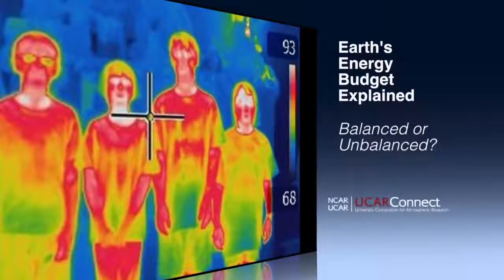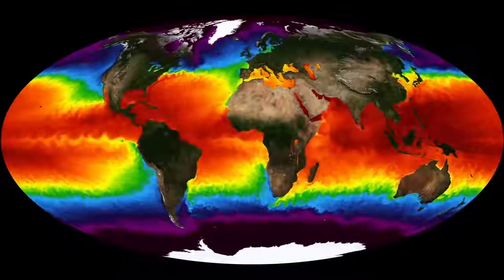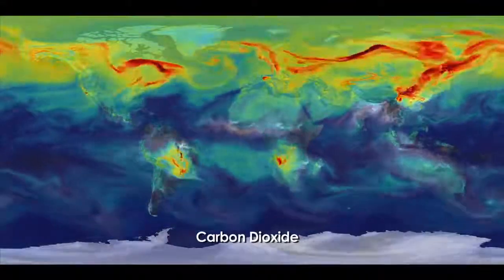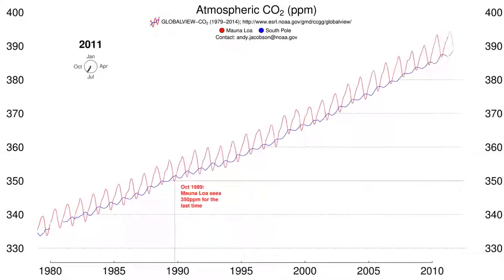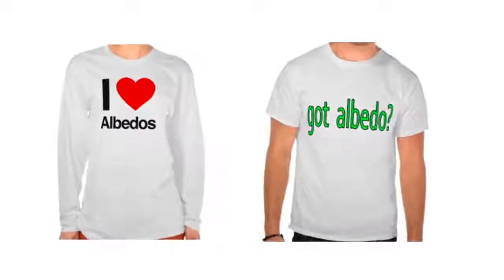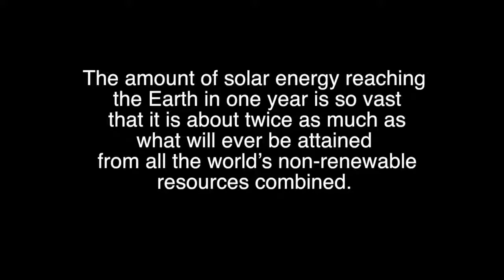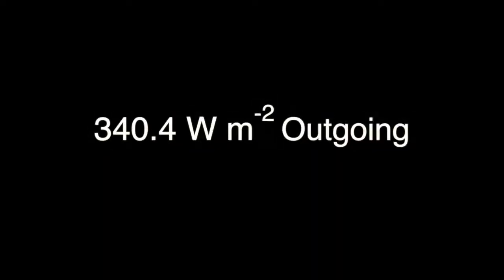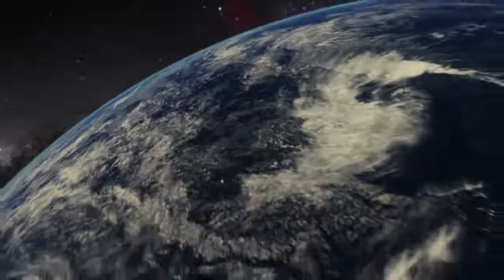Earth's Energy Explained l Renewable Energy Sources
Kevin Trenberth, distinguished climate scientist at the National Center for Atmospheric research, and colleagues developed a diagram of Earth's Energy budget from 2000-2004 that has been widely cited in both scientific and educational circles.

This video explains the content within the diagram to enhance basic understanding of both incoming shortwave radiation and outgoing longwave radiation within the Earth system. The resulting energy in the Earth system nets nearly a 1% imbalance. How have greenhouse gases contributed and what is the cause and consequences of this enhanced greenhouse effect? This video will get you started.

Creating A Happy and Sustainable Life!!